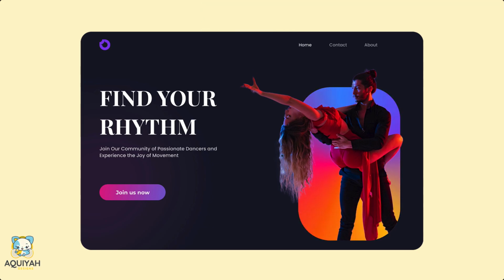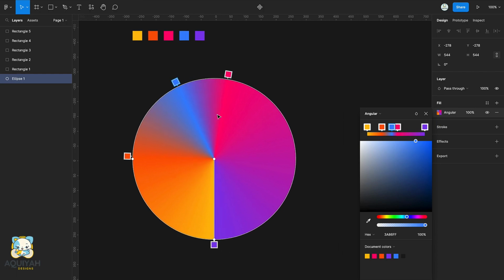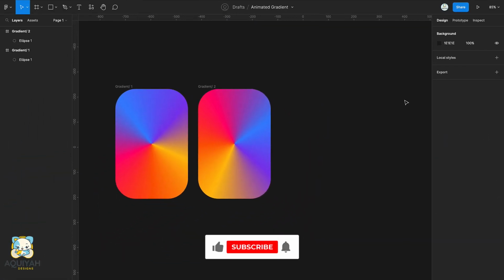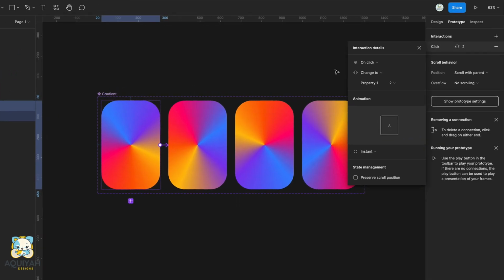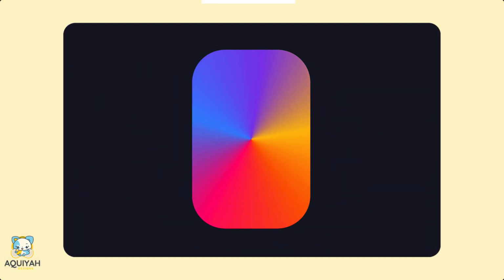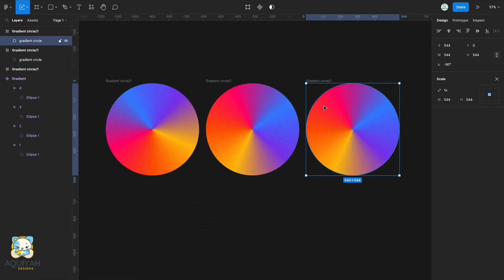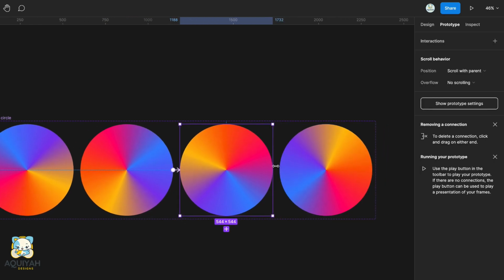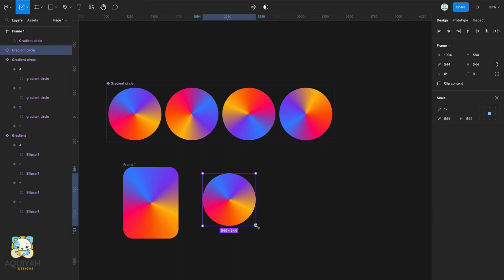Create Stunning Gradient Animations in Figma with This Step-By-Step Tutorial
To learn about Figma Variables watch: "Designing A Mobile Dialpad With Figma Variables: A Quick And Easy Tutorial"
In this tutorial, you'll discover how to spice up to designs by animating gradients in Figma. We will cover the basics of creating gradients, as well as demonstrate how to use Figma's animation tools to bring your gradient to life. Whether you're a beginner or an experienced designer, this video is perfect for anyone looking to up their design game.
00:00 Introduction
00:18 Creating Gradient
01:59 Animating Gradient
02:39 First Results
04:33 Second Results